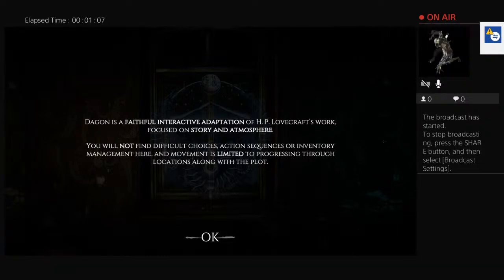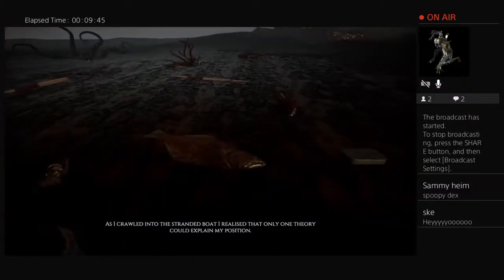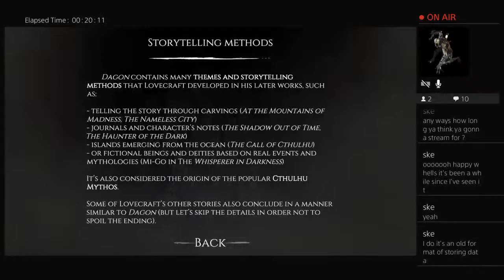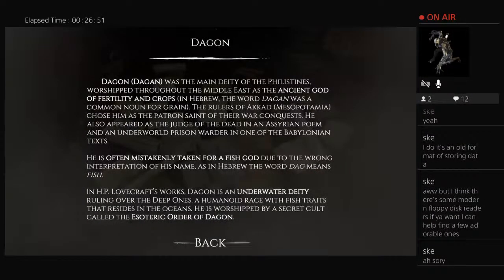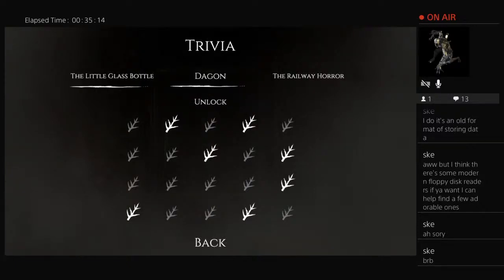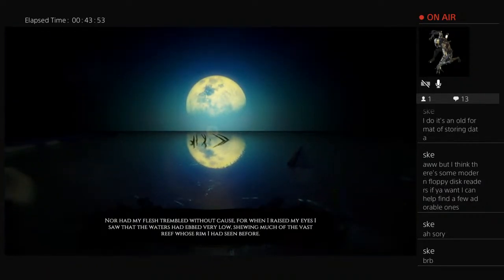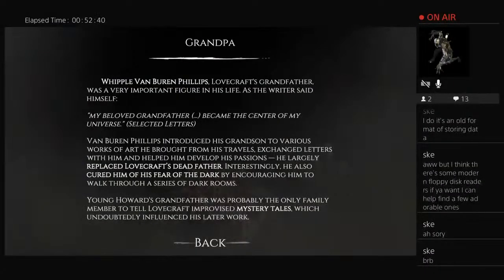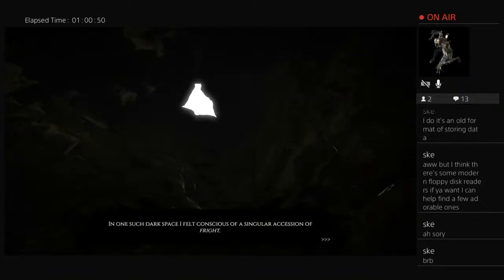Halloween stream dagon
Gamer amateur story teller in common chaos gremlin I'mainly here just enjoy myself but I hope everybody enjoys my antics as well